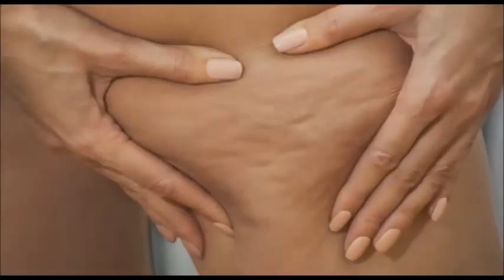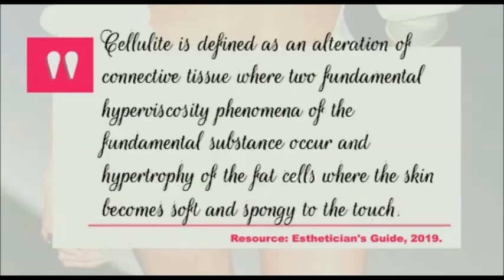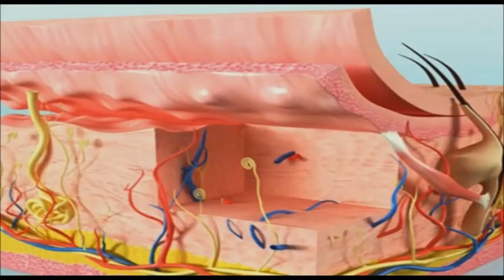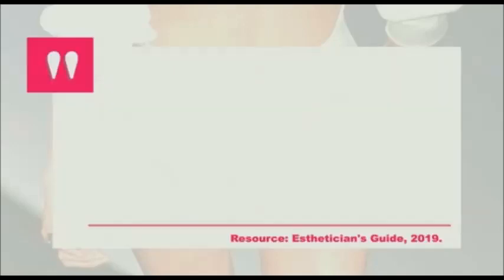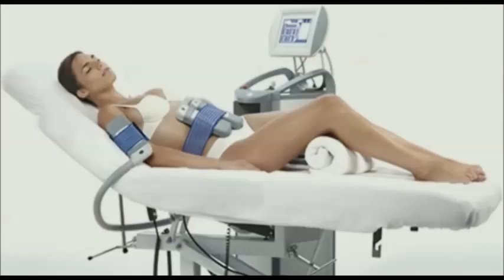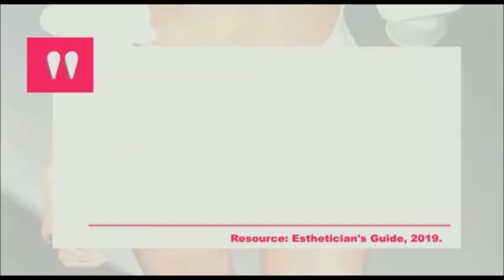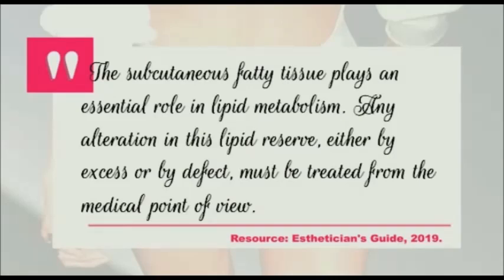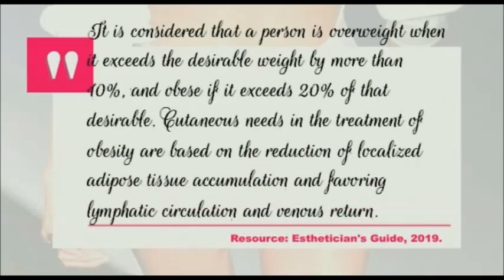Cellulite and esthetic treatments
Visit our Amazon.com page to read more details here:
Paperback Deluxe Full Color, Large Print, 8.5X11